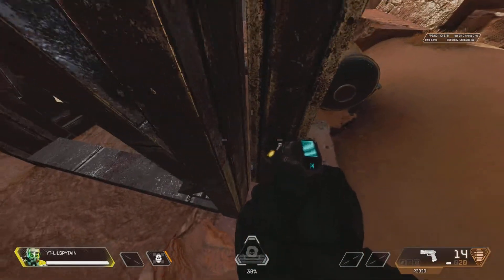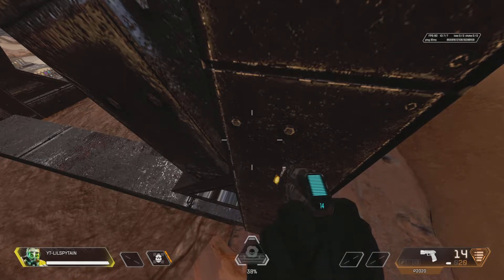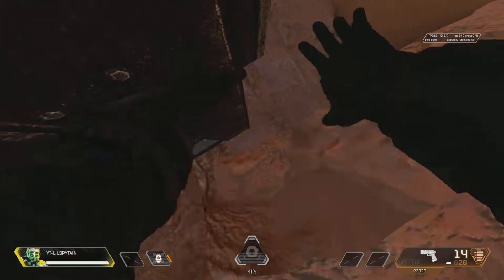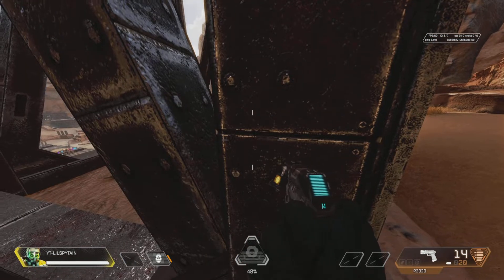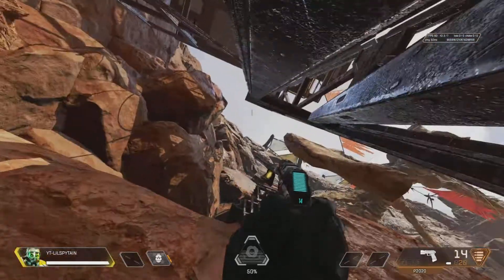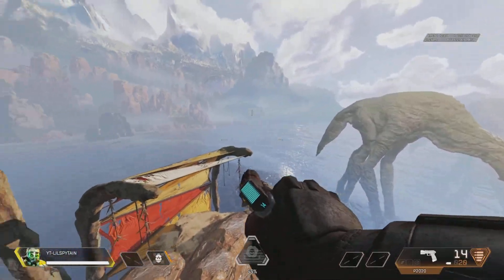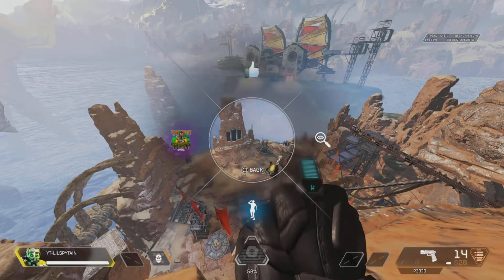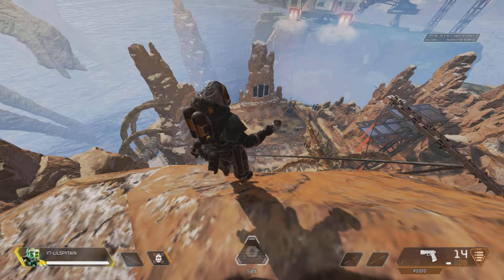SUPER JUMP Caustic GAS TRAP Glitch - Apex Legends Caustic Glitch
*As always I don't condone the use of glitches*